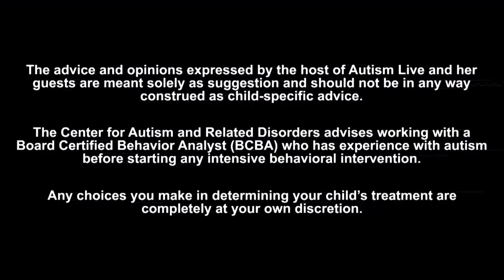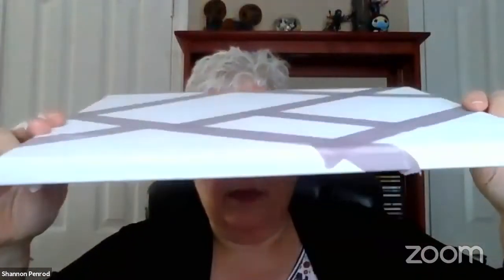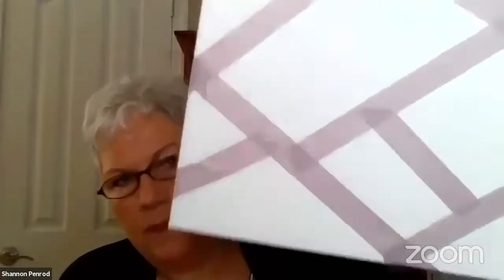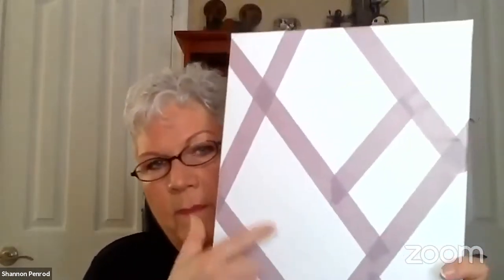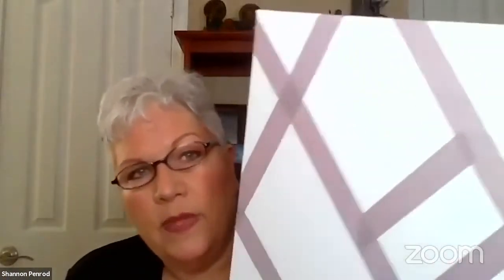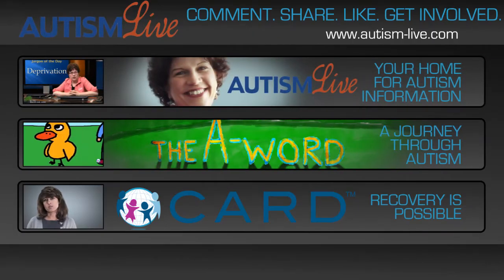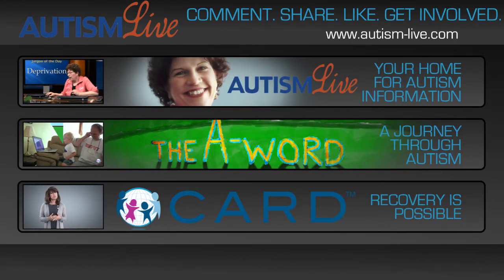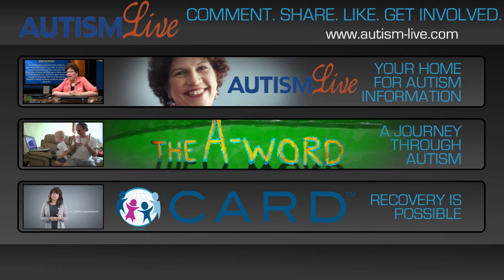Shannon's Crafts: Tape Painting!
It's time for more do it yourself craft craft fun with Shannon! Shannon explains to us how to do a cool paint project using tape!